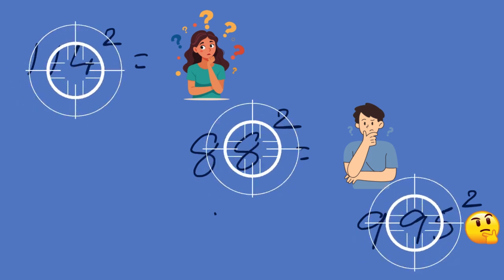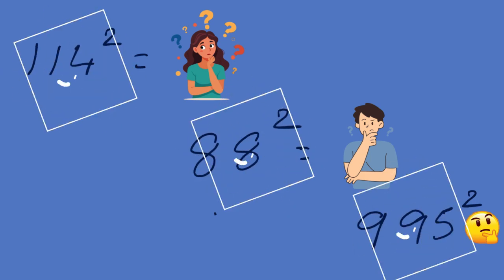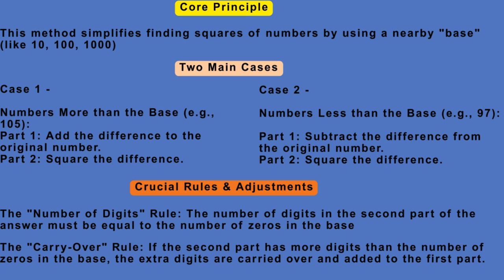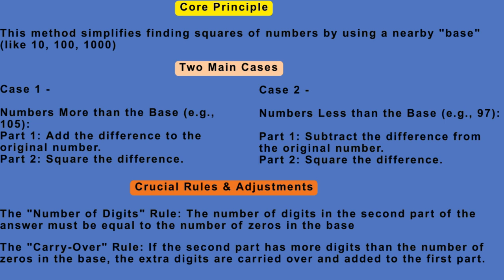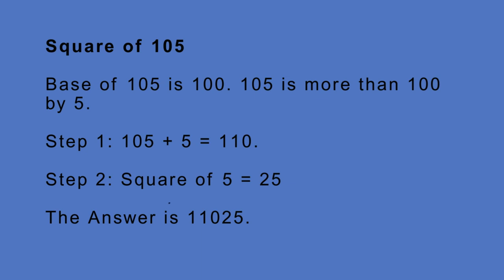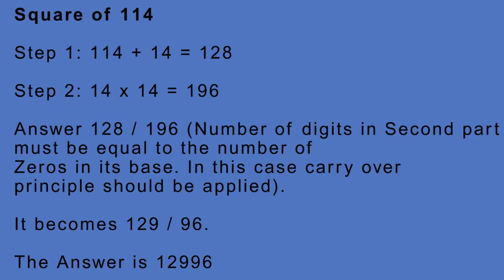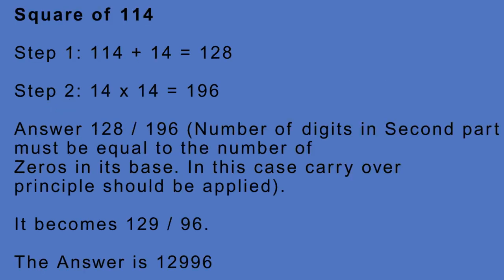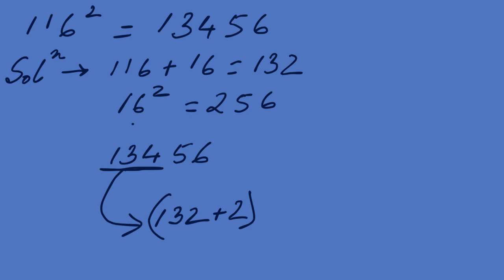How to Find the Square of Any Number (The Base Method Explained)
Hey everyone! In this video, you'll learn a game-changing mental math technique to quickly find the square of any number. This is a must-have skill for anyone preparing for competitive exams like the SSC, CAT, GMAT, and many others where speed is essential.

We'll be diving deep into the Base Method, a simple and powerful trick that lets you solve squaring problems in seconds without a calculator.

What You'll Learn in This Video:

0:00 - Introduction to the Base Method

0:34 - Core Principles and Rules of the Method

1:23 - Case 1: Squaring numbers more than the base (e.g., 105 ^2)

1:44 - Case 2: The "Carry Over" rule for larger numbers (e.g., 114 ^2)

2:21 - Case 3: Squaring numbers less than the base (e.g., 985 ^2)

2:31 - The "Carry Over" rule for numbers less than the base (e.g., 88 ^2)

Why This Method Is a Must-Know:

It saves you valuable time during exams.

It's a powerful mental workout that improves your calculation speed.

It helps you solve complex math problems with greater confidence.